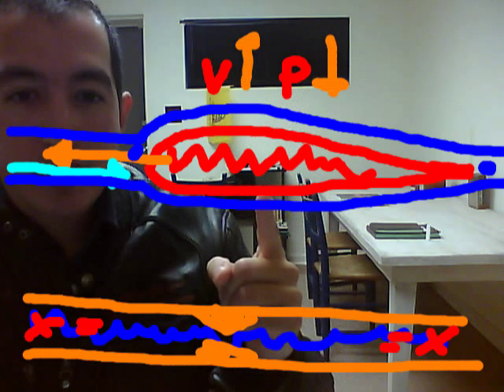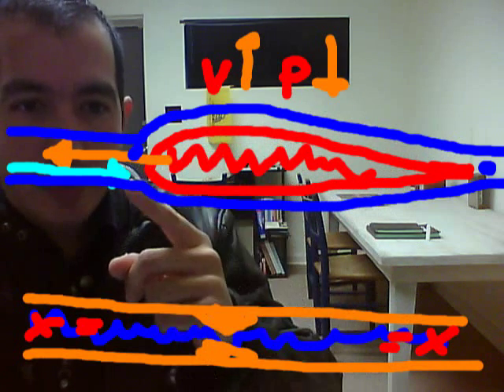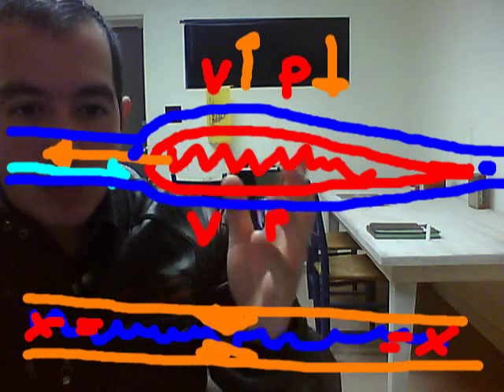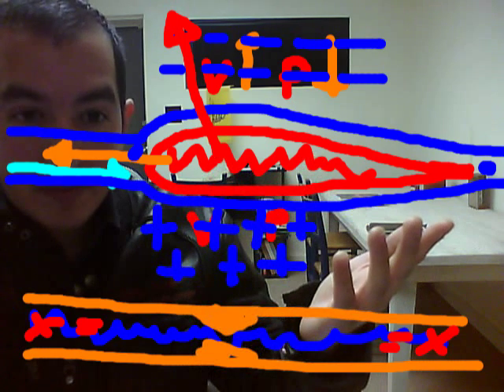Lift Vid 6 Lift Explained on Airfoil